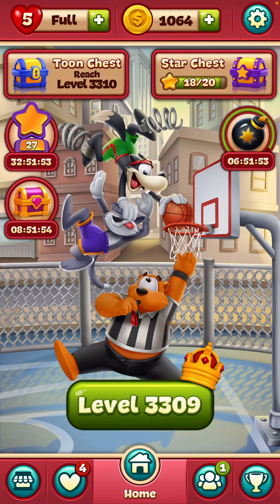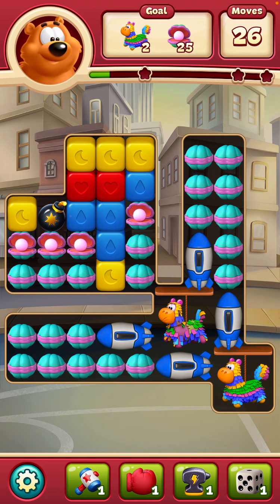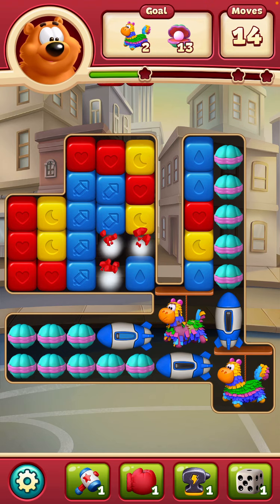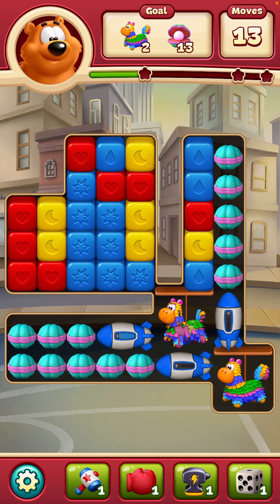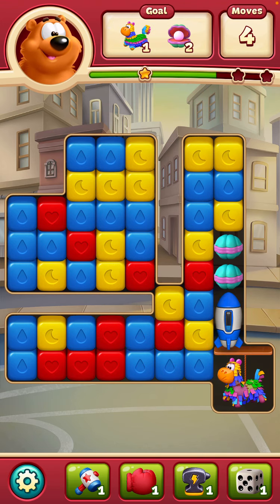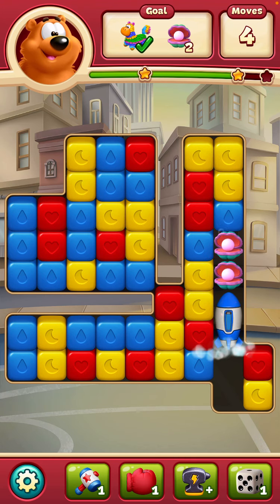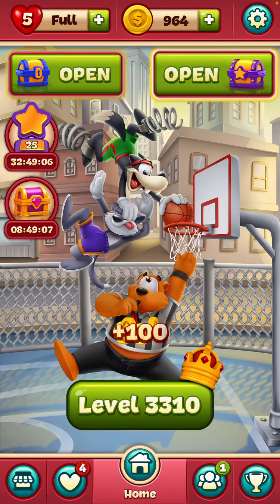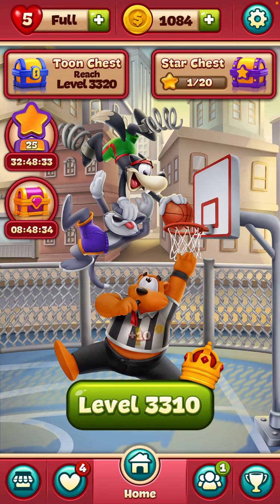Toon Blast Level 3309 WIN 😃Narrated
toonblast flaminggaming Toon Blast Level 3309 WIN 😃Narrated The Toon Blast Game, Is a puzzle game that is played on isos or android phones! It's such a fun past time and gameplay.
I love playing while I wait to pick up the kids from school.
Sometimes I Narrate or add commentary to these fun levels, sometimes, I don't.

Welcome to the Journey of Cooper Cat (the brains), Wally Wolf (the muscle), and Bruno Bear (the heart). As they Travel to many places and enjoy many sites along the way.

In this Toon Blast Game, players win levels by tapping colored blocks and collecting fun items, such as Pinatas, boxes, and moles.  Players progress through Episodes by winning levels and best of all? Earning STARS. Stars earned (1–3) depend on how well players score on the level.

Toon Blast also offers mini games to play for boosters or bonuses:
CROWN RUSH rewards the player with boosters at the beginning of the next level for keeping up a winning streak.
TREASURE HUNT rewards players for winning a certain number of levels within a time limit.
DAILY CHALLENGE  (Rocket Challenge or Combo Challenge) reward players with coins for creating or combining a certain number of boosters! (Which is fun in an of itself)

Toon Blast is also a team oriented game! Join groups or  play with facebook friends! You can join in a chat with your group, post stickers, and challenge each other.

STAR TOURNAMENT (1 vs many) Players in your group compete against each other by collecting STARS! As many as you can during a limited time period.

 TEAM CHEST With your group, as a team, win by collecting more stars than other groups. (Also a timed event)
TEAM TOURNAMENT Several teams of players race against other teams to collect stars. This gives a BIG Reward!
Not only that, there are daily reward for completing certain tasks, such as winning a level on the first try, earning 3 stars on a level, and collecting disco balls!
Speaking of Disco balls, did you know you can combine 2 disco balls to clear the entire board? Love it!
A rocket and disco ball combination, will turn every color tile Into a Rocket! (If the disco ball is blue, it will turn all the blue tiles into rockets)
Two rockets will blast a row and column. A rocket and Bomb combination will blast 3 rows and 3 columns.

Then, there are boosters:
Boxing Glove: When used, this will clear an entire row of tiles and collect items in that row (Unless the items need more than one hit)
Hammer: Will smash one tile or item one time.
Anvil: this will clear an entire row of tiles and collect items in that row (Unless the items need more than one hit)
Dice: This booster will mix the color tiles, and hopefully give you a match next to an item!
 I hope you enjoy the Game Play as much as I do!